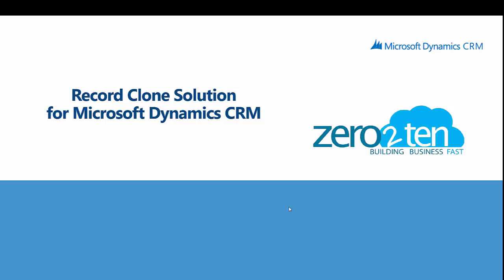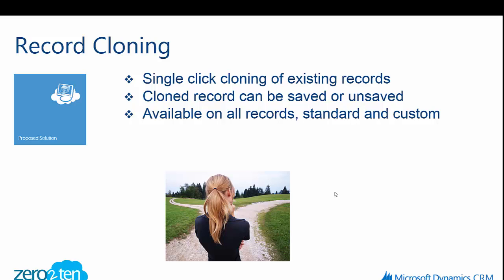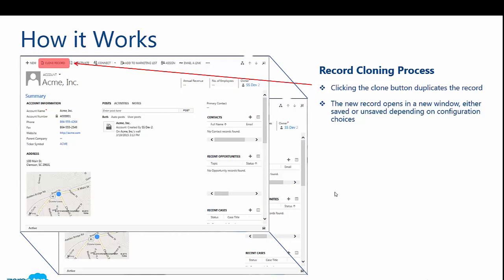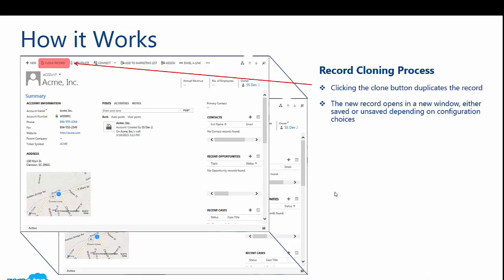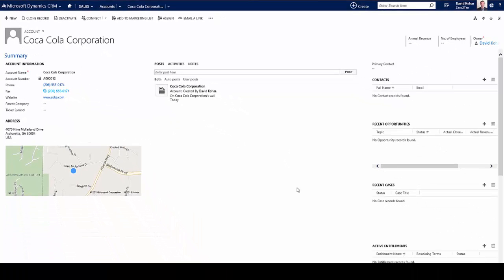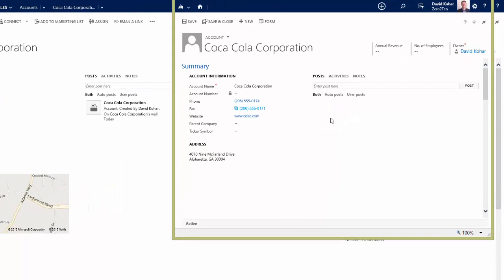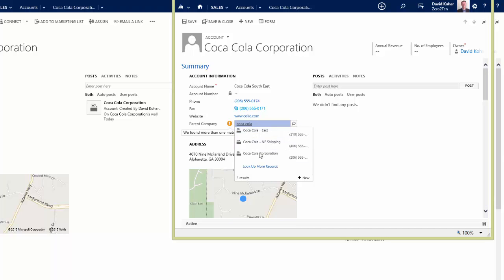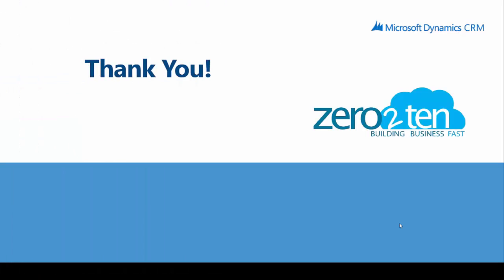Record Cloning Solution for Microsoft Dynamics CRM (now Dynamics 365)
This video provides an overview of how organizations using Microsoft Dynamics CRM can easily clone (copy) an existing record to improve end user productivity.